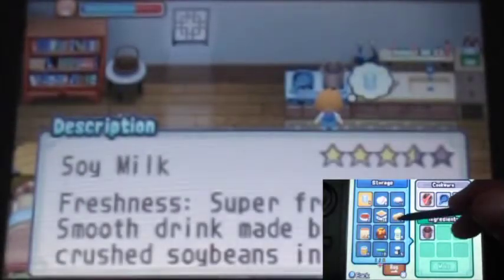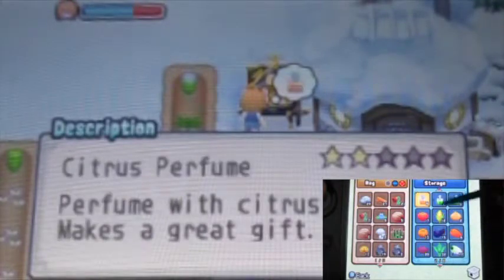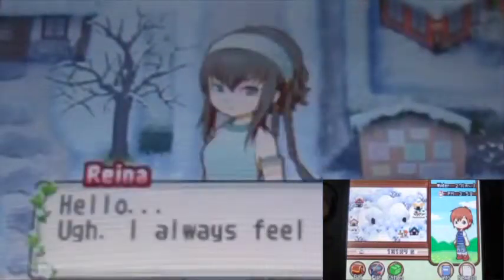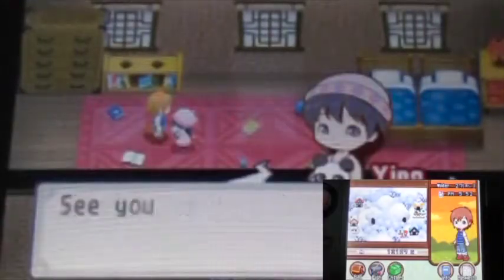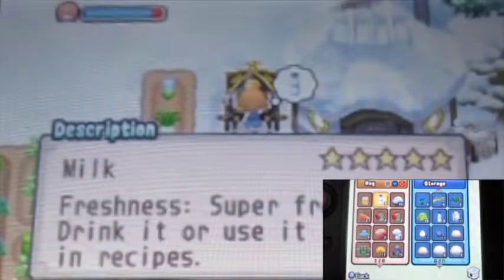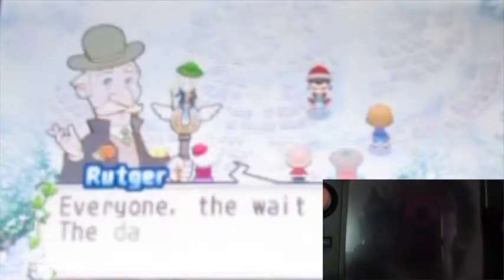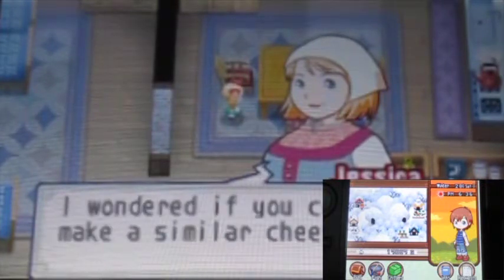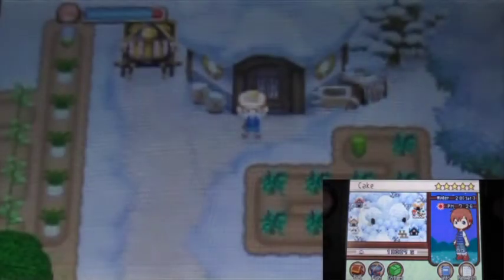Harvest Moon (3DS): The Tale of Two Towns Part78 "Cake Finally and Bad Date?"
So we kinda do absolutely nothing beside enter the Cooking Fest.
But we decided to hang out w/ another girl!! (be a turd for a while :P)
But even more turd we trigger the Bad Location, OOPS!
Anyway we enter another Cooking Fest. but this time as an audience.
Also we do one request and we got TON of BUTTER!!!
And FINALLY. We learn how to bake a CAKE!